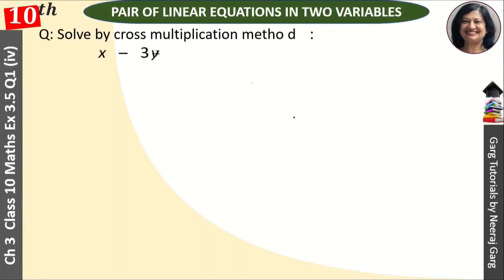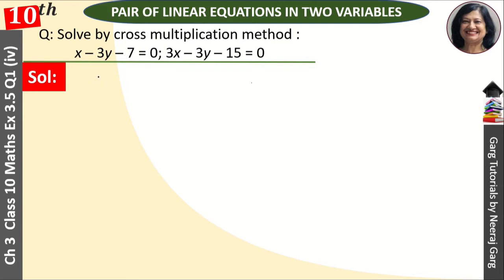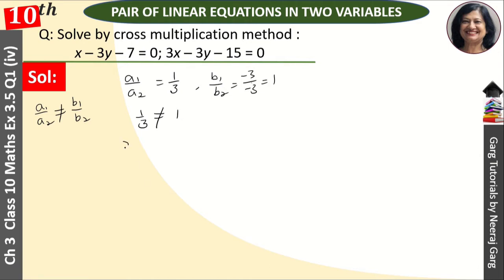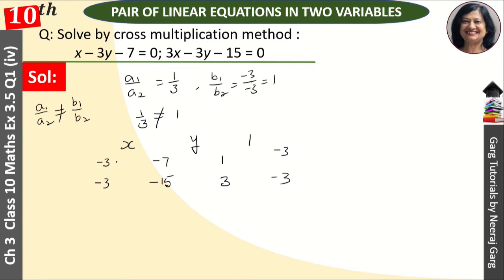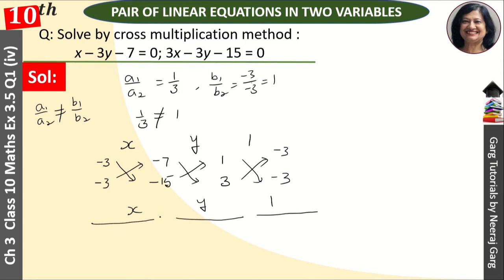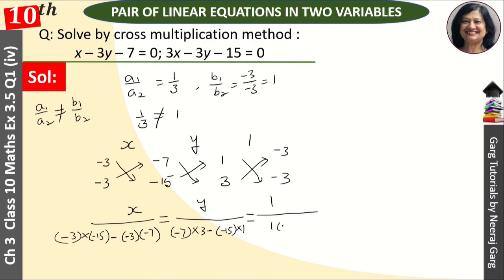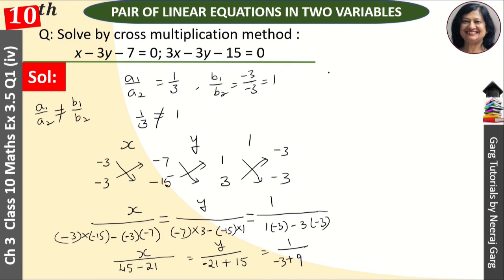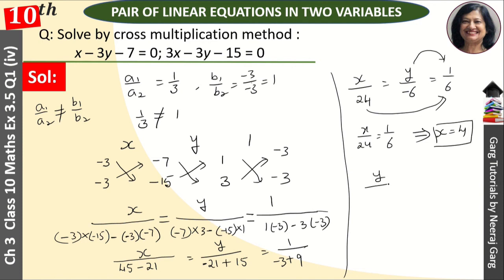solve by cross multiplication method x-3y-7=0 3x-3y-15=0 | Ch 3 Class 10 Maths Ex 3.5 Q1 (iv)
Q: Which of the following pairs of linear equations has unique solution, no solution, or infinitely many solutions. In case there is  a unique solution, find it by using cross multiplication method: 2x+y=5; 3x+2y=8

About This Video:
Here you learn NCERT solutions for Ch 3 Class 10 Maths from Linear Equations in Two Variables Class 10. To solve this situation We can use Substitution Method or Elimination Method or Cross multiplication Method  in Math for NCERT Solutions for Class 10 Maths Exercise 3.5 Question 1 (iv)